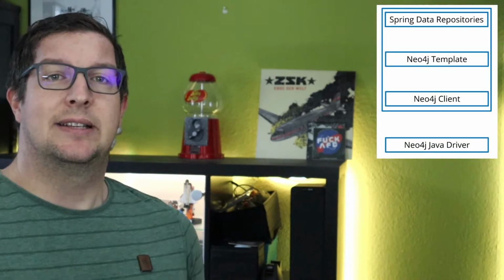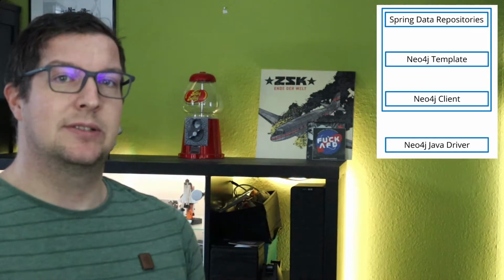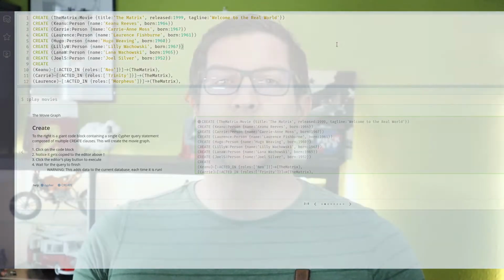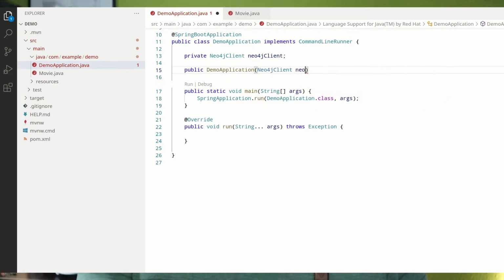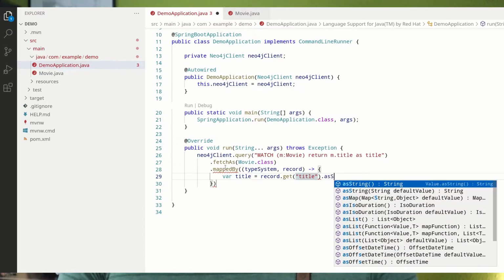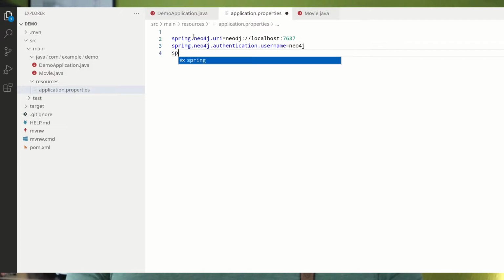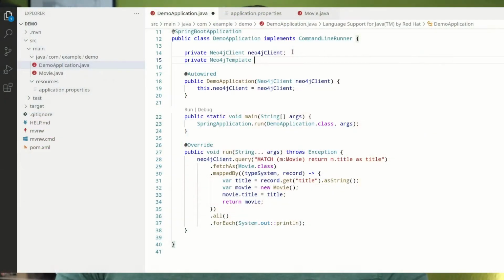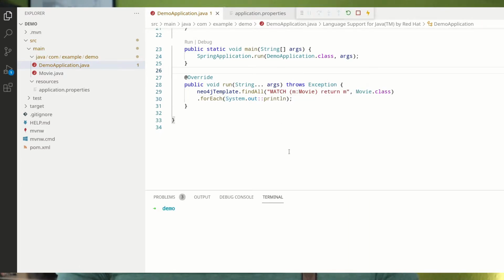Spring Data Neo4j 6 - Episode 2 - Data access abstractions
Using the additional levels of abstractions that Spring Data Neo4j has to offer, the Neo4jClient and the Neo4jTemplate.